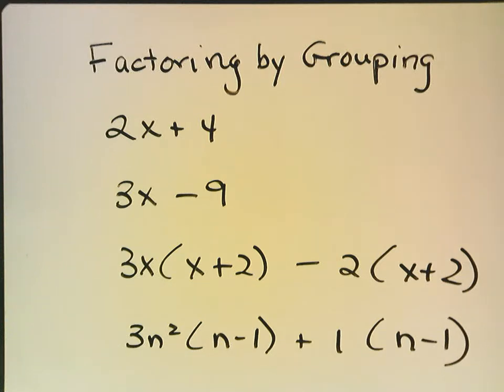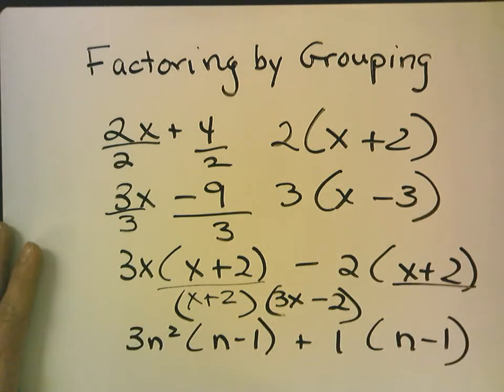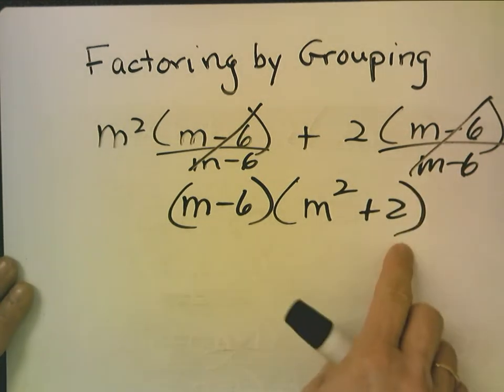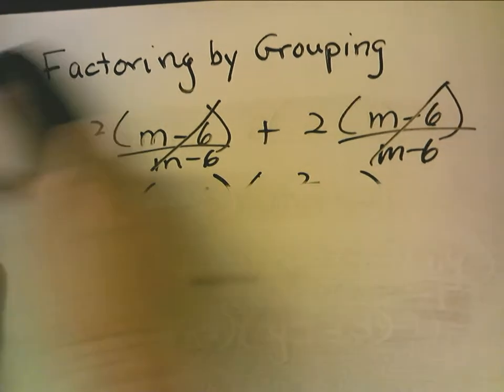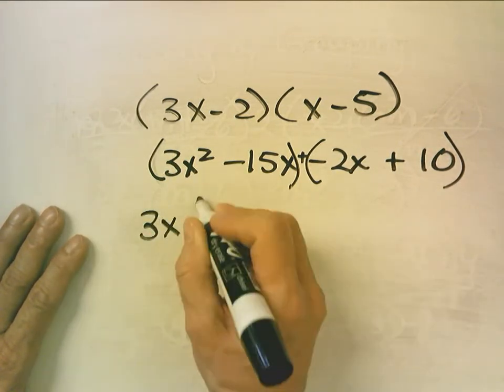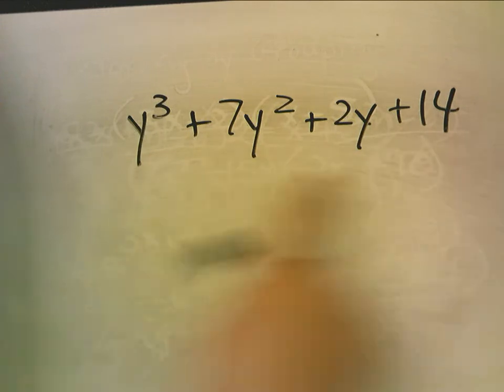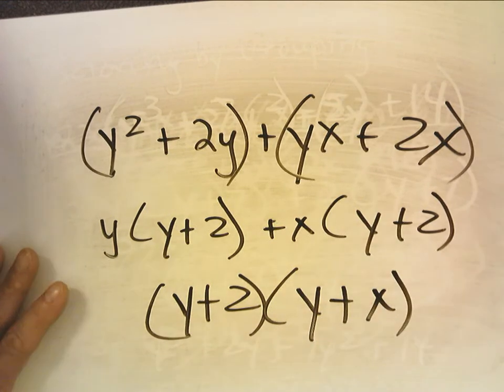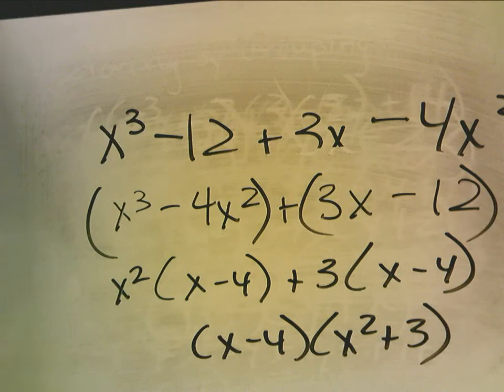A1Honors Ch 9 p. 55-56 Factoring by Grouping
This video demonstrates how to factor by grouping.  It does not correcspond to a particular page in Ch 9 packet but will help you do p. 55-56